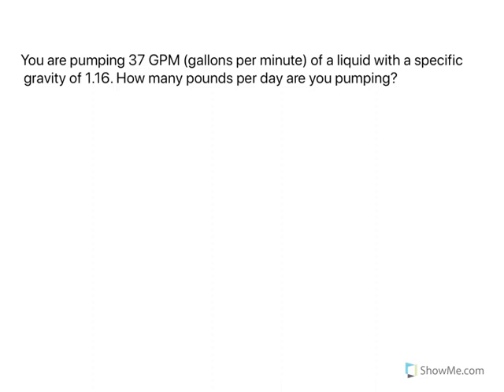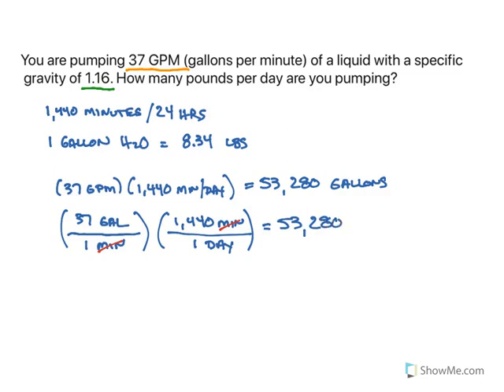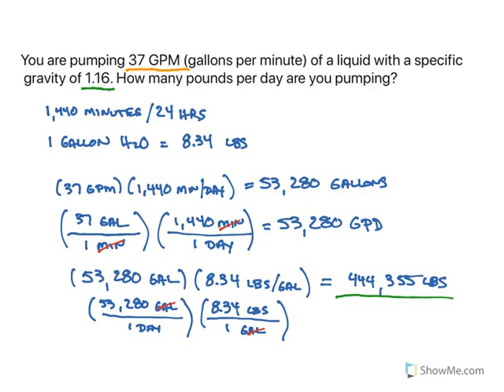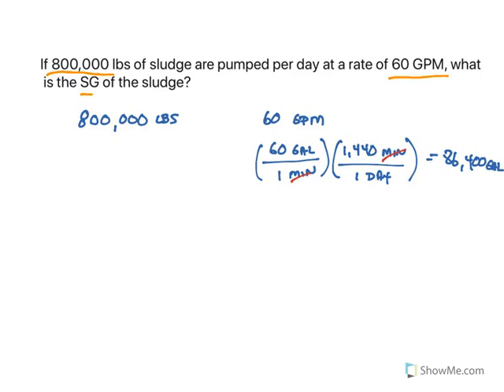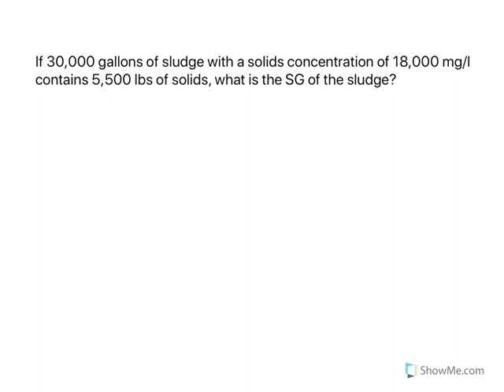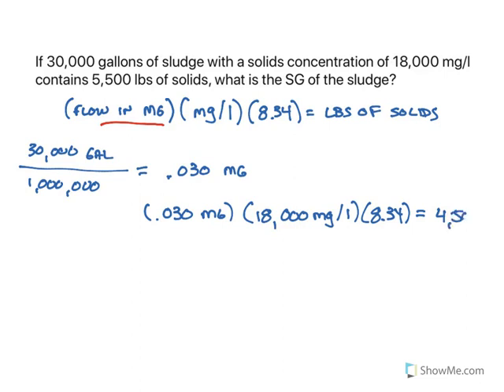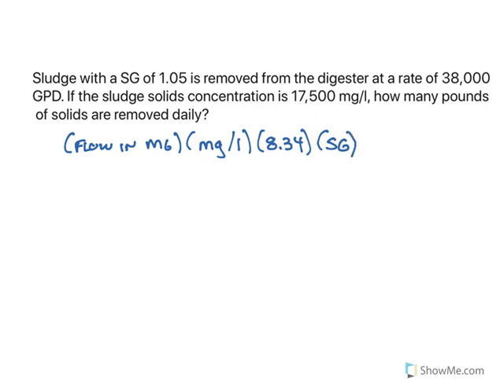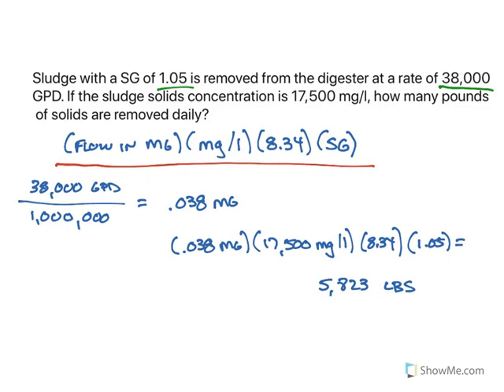Chapter 3: Specific Gravity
Examples for Math Problems in Chapter 3 of the OTCO workbook